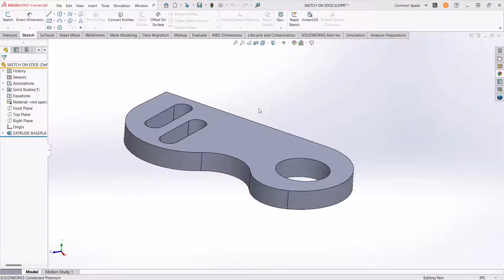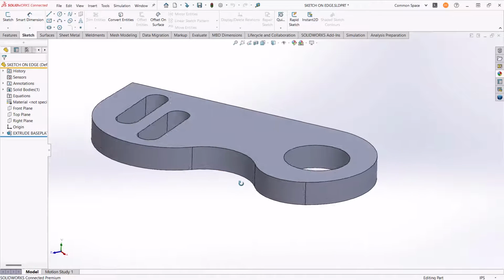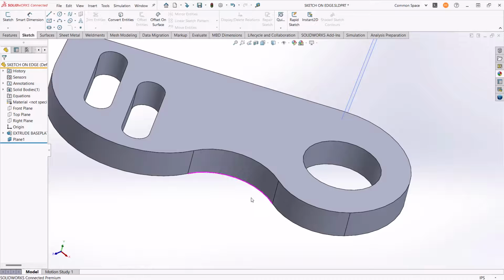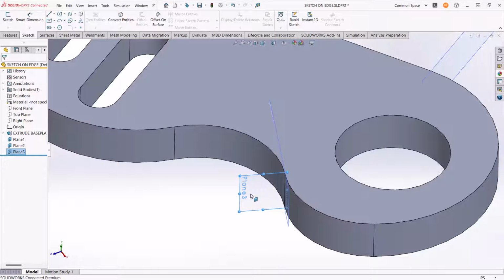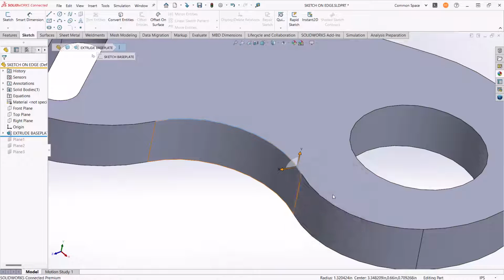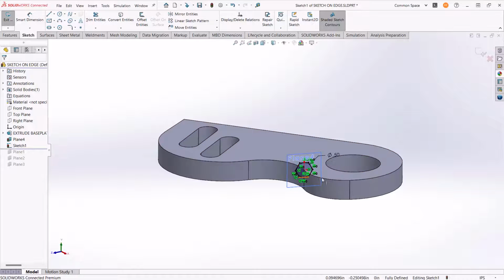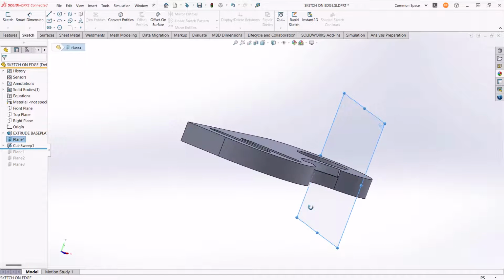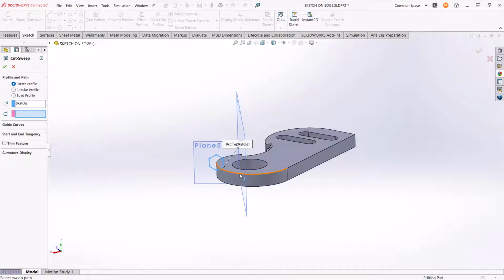SOLIDWORKS Tutorial -Sketch on Edge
In this video, we will showcase the SKETCH ON EDGE technique. Depending on the shape we are making, trying to create a plane in a complex area requires multiple planes to get the correct starting point. Then we must add sketch relations and/or convert entities to make sure the orientation of the sketch we are creating is properly located. One way to reduce the workflow mentioned above is using SKETCH ONE EDGE. To use this simple pick one end of the sketch segment you want to start from then pick the SKETCH icon. Once you do this SOLIDWORKS will automatically create a plane normal to the endpoint of the line segment and place an origin on the endpoint. From here we simply sketch and fully define the sketch entities and very quickly we are reducing our workflow which means faster design times.